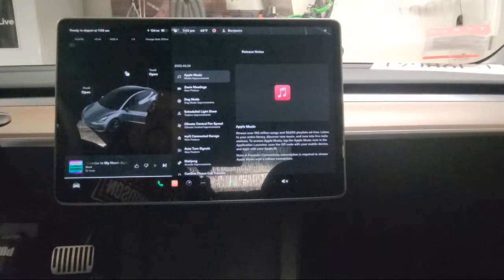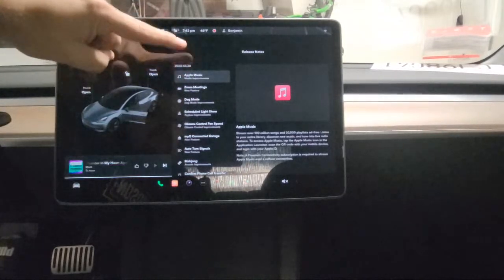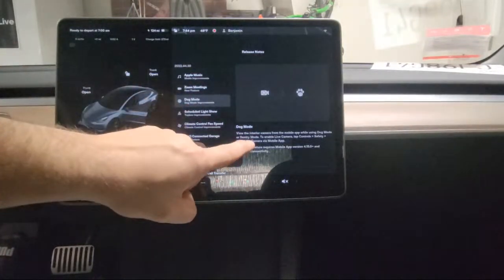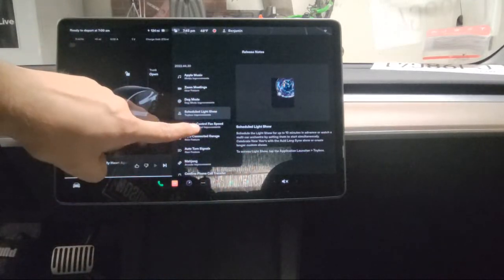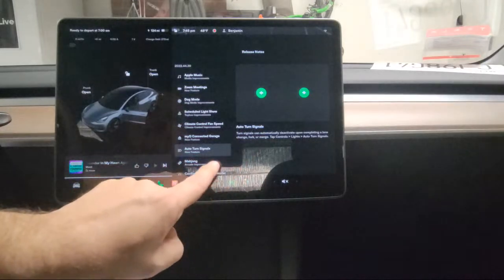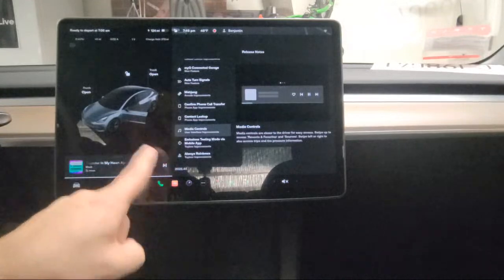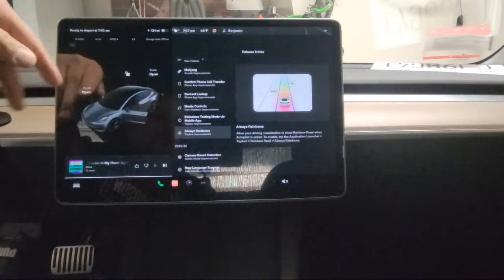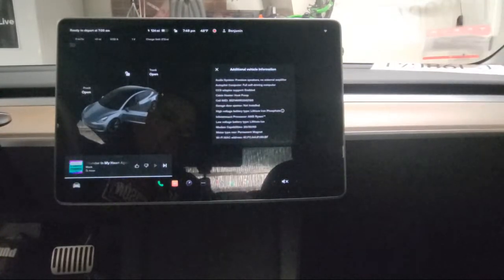Tesla | OTA Over The Air Update V11.1 (2022.44.30)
In this video I show you Teslas newest Over The Air update. This was a live video.